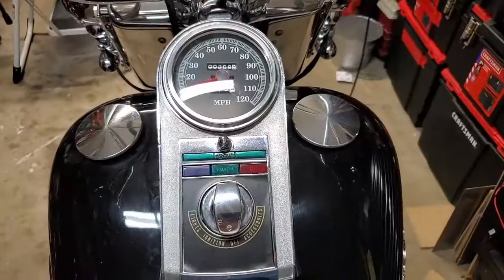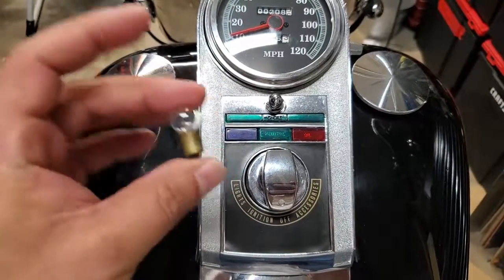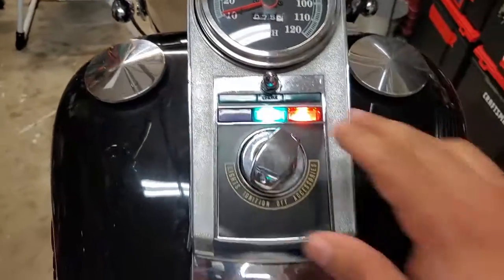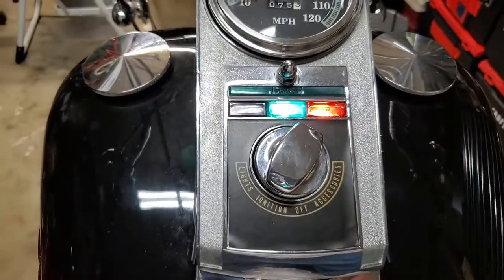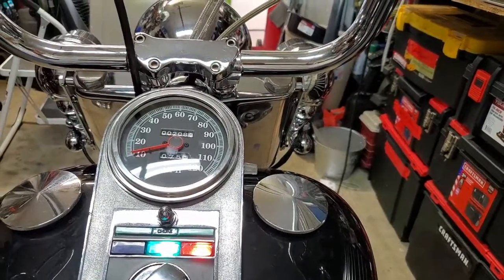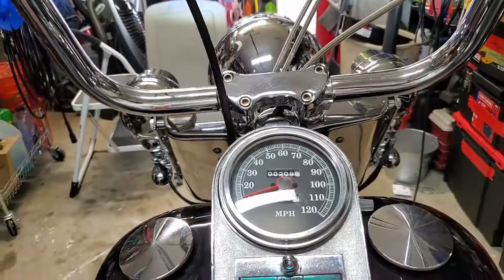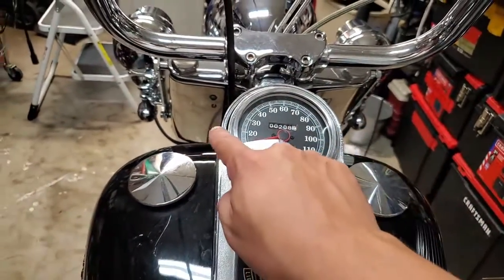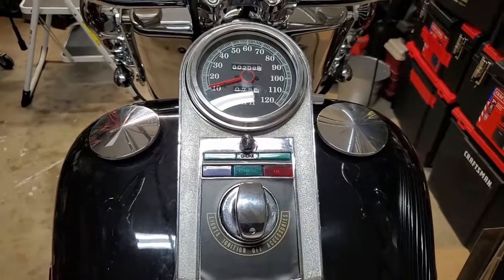Harley Davidson Dash Light Indicators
Swapping out the old dashboard bulbs to new LED and adding some in view indicators for my Fatboy